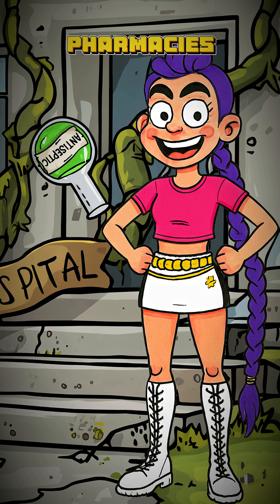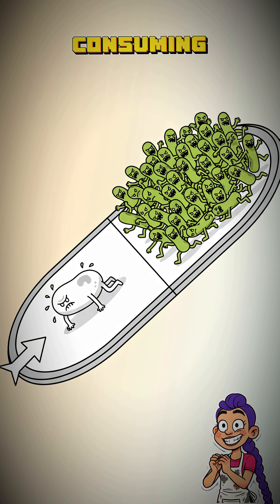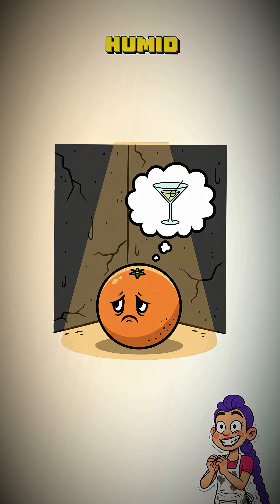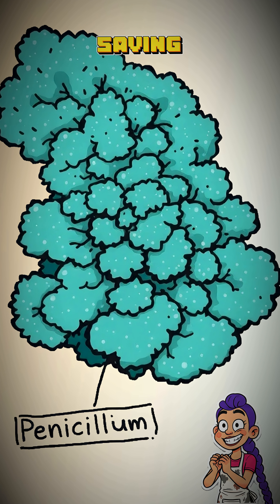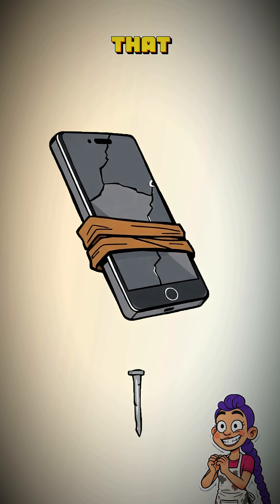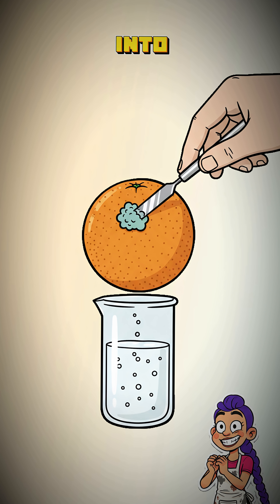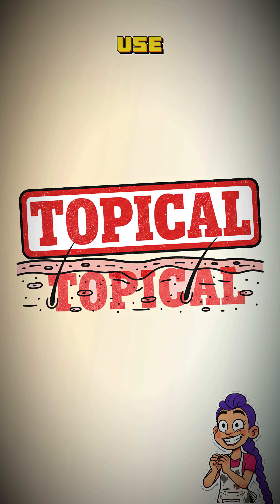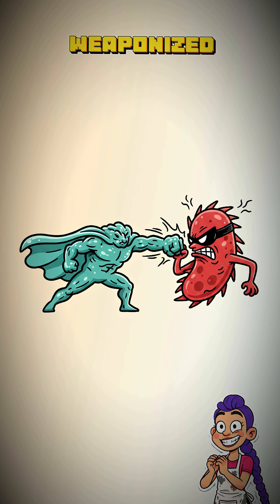How to Make Antibiotics After the Apocalypse --TELLS K-pop Demon Hunters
In a world where pharmacies are tombs, a simple paper cut is a ticking clock. That small scratch you ignored is now red, angry, and threatening to end your miserable existence. Your immune system is losing a war against a microscopic army, and amputation is looking like a viable career path. It's time to fight back with the very thing you fear: rot.

This is your guide to applied microbiology in the filth. Learn how to cultivate the life-saving *Penicillium* fungus from a decaying orange, brew a primitive antibiotic broth, and commit targeted genocide against the bacteria trying to consume you. It's a lesson in weaponizing decay to fight decay. This is not medicine. This is a bioweapon pointed in the right direction.